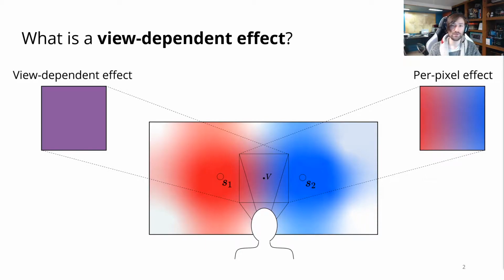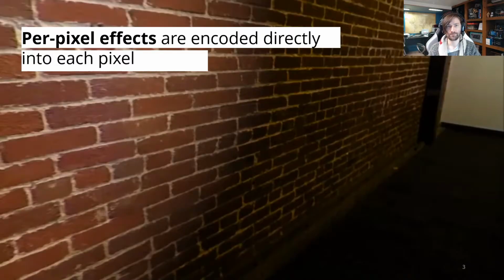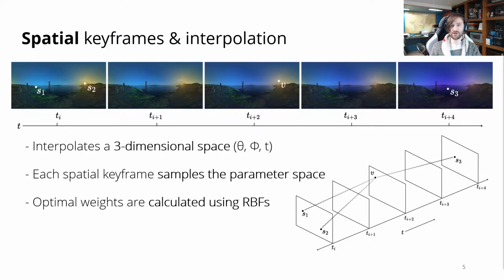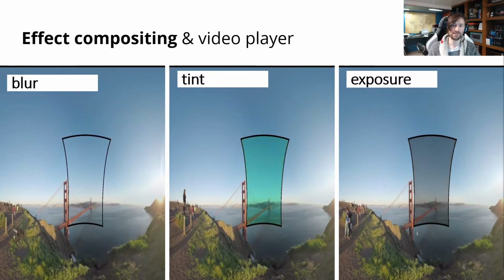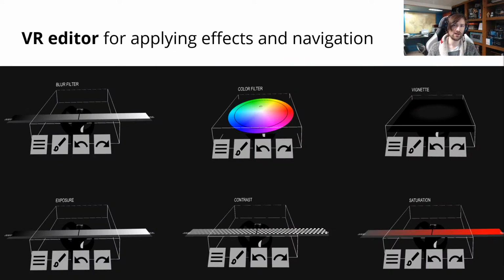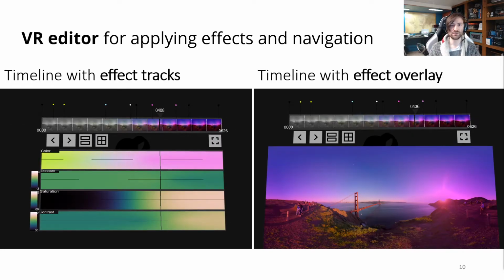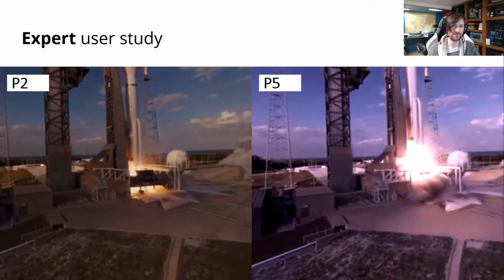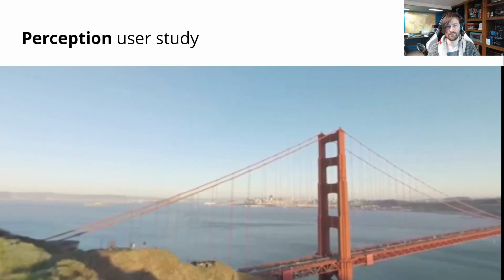View-Dependent Effects - UIST 2020 Conference Presentation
Published in UIST 2020.

Citation:
Hartmann, J., Diverdi, S., Nguyen, C., & Vogel, D. (2020). View-Dependent Effects for 360 ◦ Virtual Reality Video. Proceedings of the 33rd Annual ACM Symposium on User Interface Software and Technology - UIST ’20.

Abstract:
“View-dependent effects” have parameters that change with the user’s view and are rendered dynamically at runtime. They can be used to simulate physical phenomena such as exposure adaptation, as well as for dramatic purposes such as vignettes. We present a technique for adding view-dependent effects to 360-degree video, by interpolating spatial keyframes across an equirectangular video to control effect parameters during playback. An in-headset authoring tool is used to configure effect parameters and set keyframe positions. We evaluate the utility of view-dependent effects with expert 360-degree filmmakers and the perception of the effects with a general audience. Results show that experts find view-dependent effects desirable for their creative purposes and that these effects can evoke novel experiences in an audience.